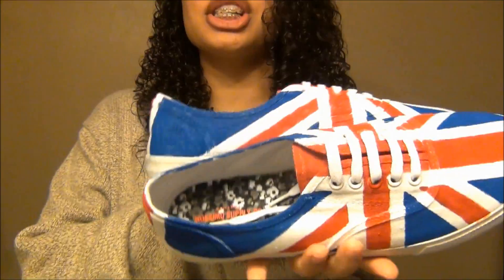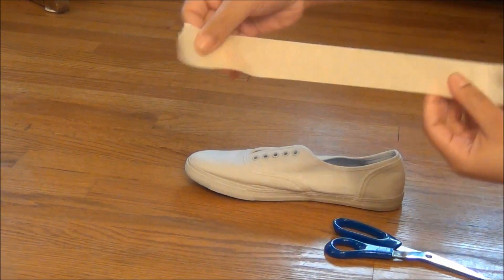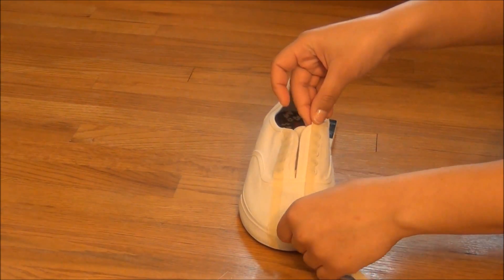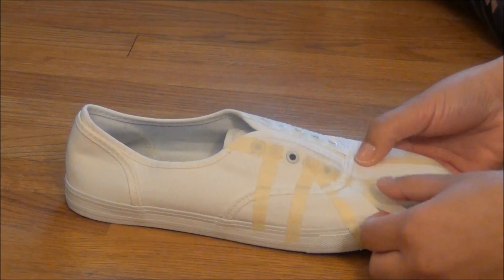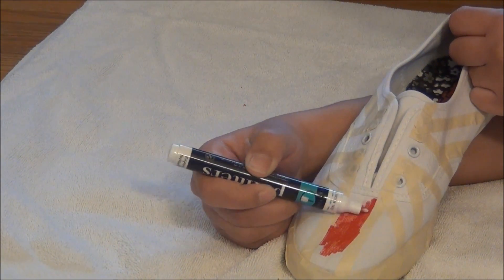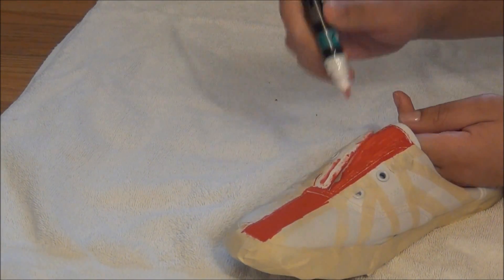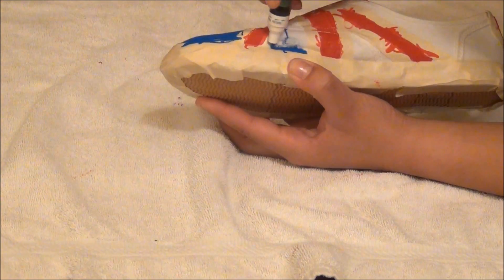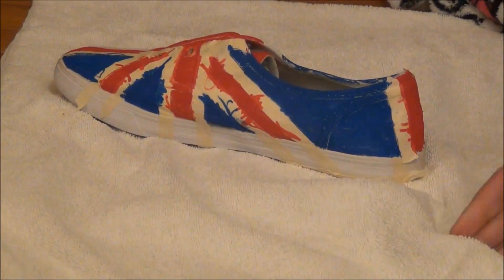DIY - Union Jack Shoes